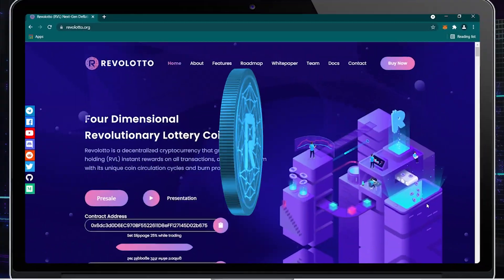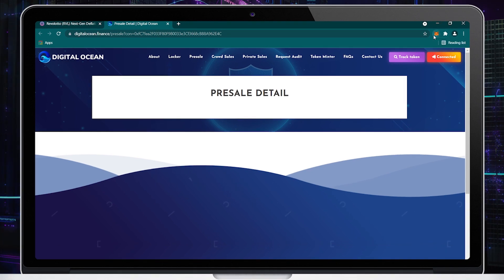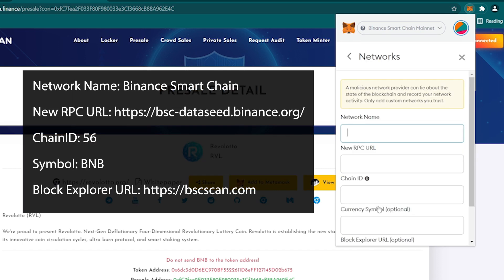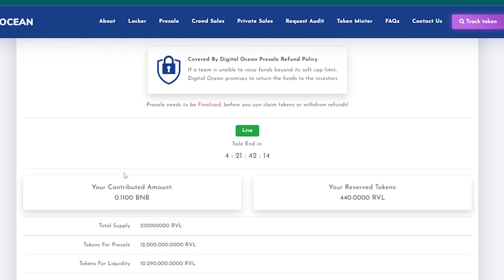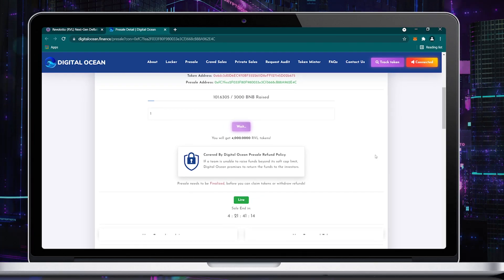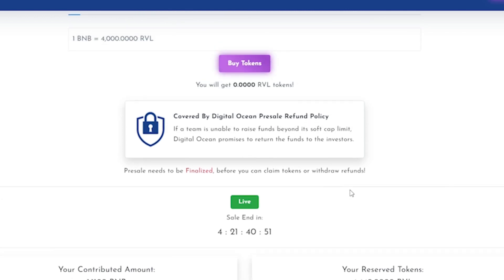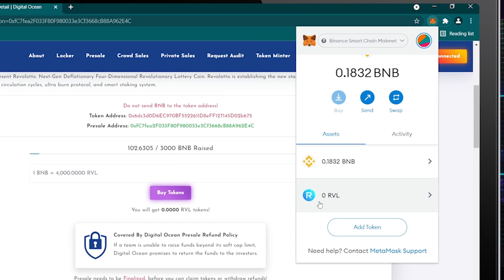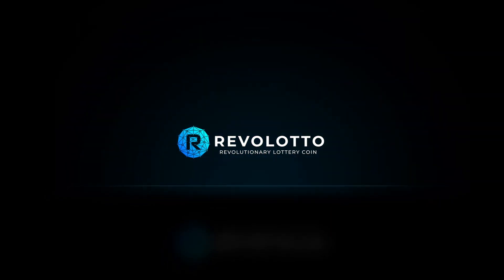How to Participate in Revolotto Public Presale | Join Presale Now! (MetaMask Tutorial)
A step by step guide on How to participate in the Presale (MetaMask Tutorial)

Presale Address:
0xfC7fea2F033F80F980033e3Cf3668cB88A962E4C

ℹ You can also send BNB to the presale address to participate but we recommend you to always use digital ocean website to avoid any mistakes.
RVL Address:
0x6dc3d0D6EC970BF5522611D8eFF127145D02b675

ℹ Please don't send BNB to RVL address

PLEASE NOTE:
Screen images are simulated. All information and data is provided "as is" for informational purposes only, and is not intended for trading purposes or financial, investment, tax, legal, accounting or other advice. to learn more.

All footage used in our video is officially licensed to Revolotto, we have all the commercial rights.